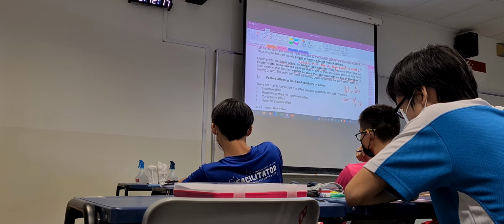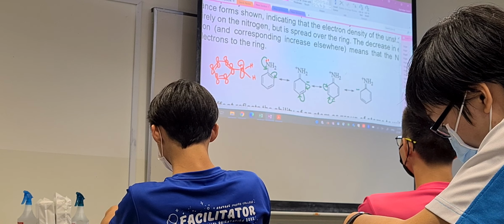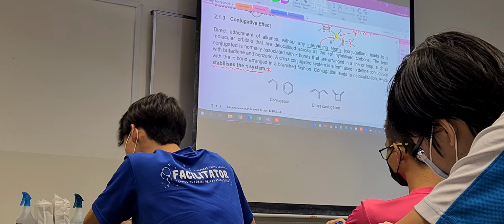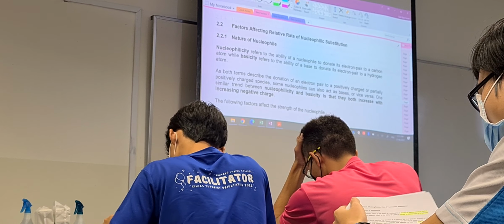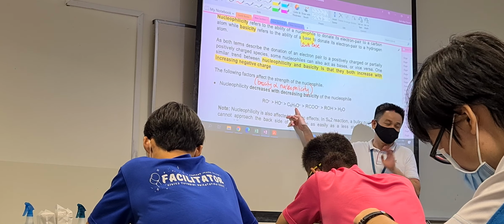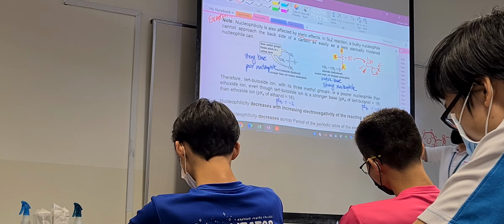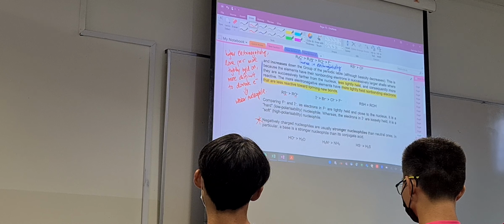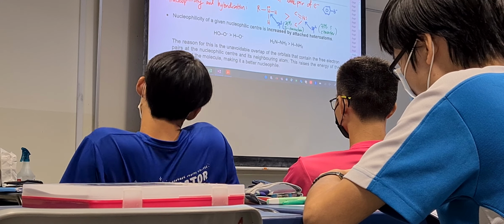H3 Chemistry Organic reaction lecture 1